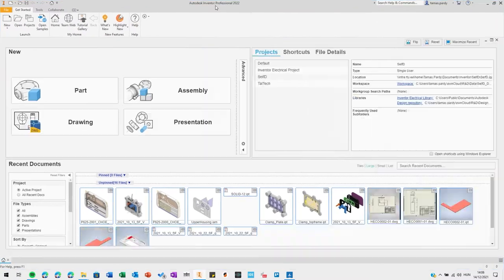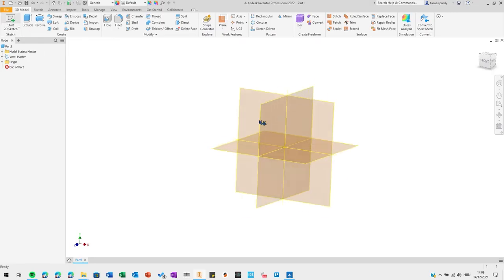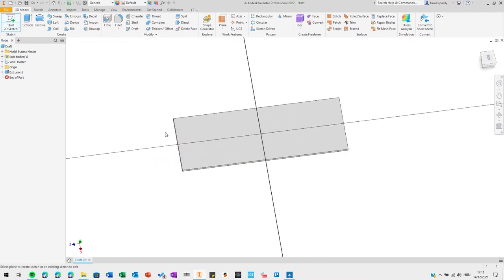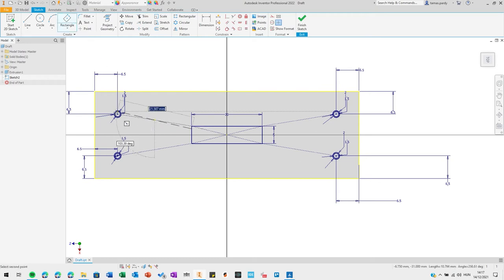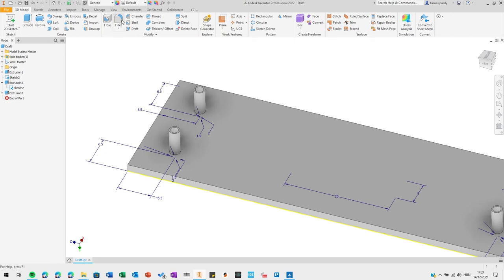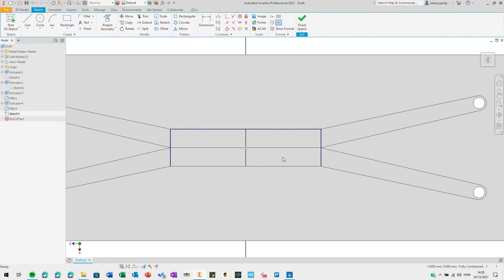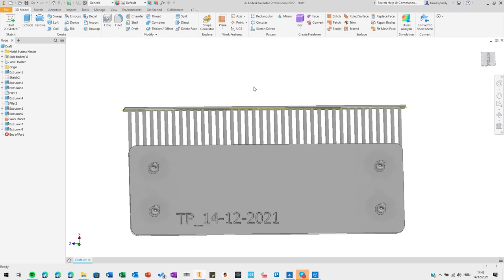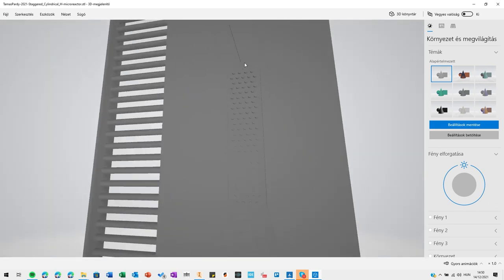Lab 1 - Rapid prototyping I. - design